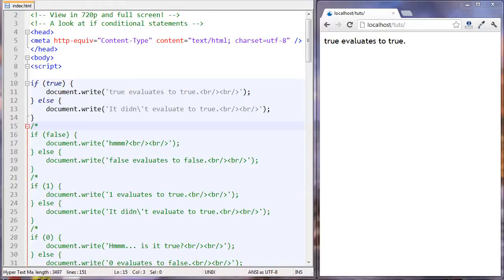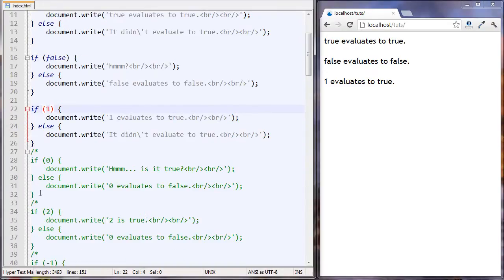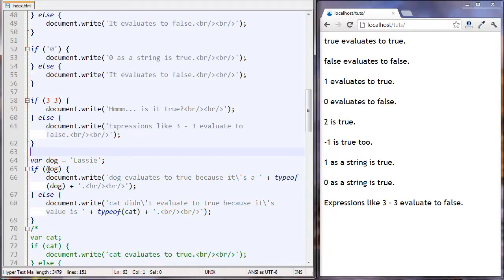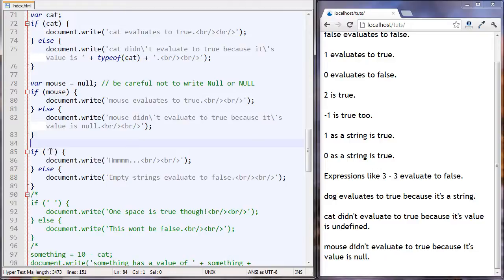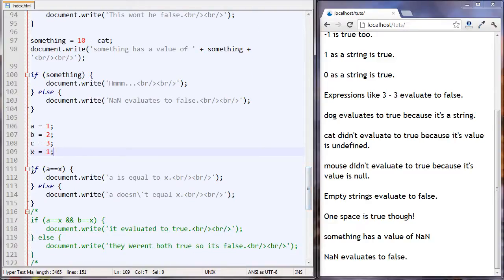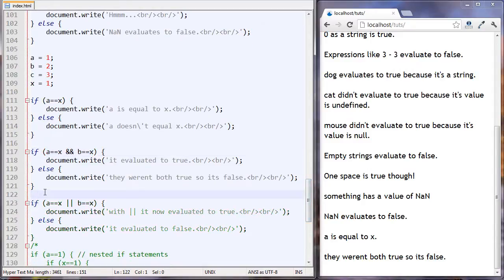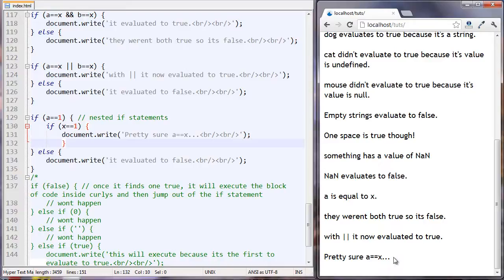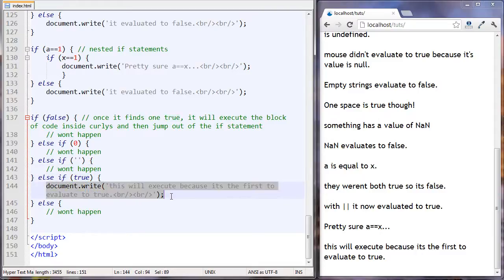Javascript Tutorial 8 Conditional if else if Statements